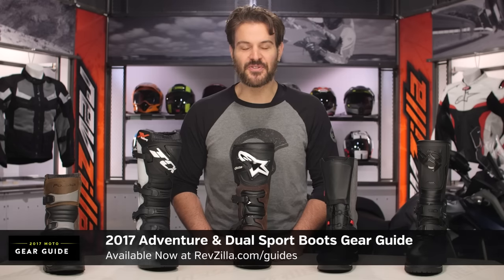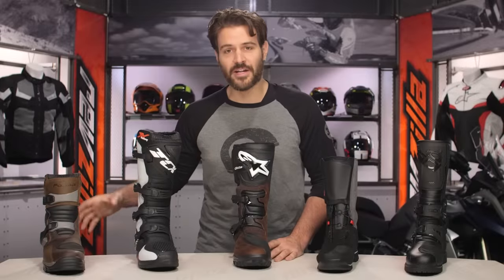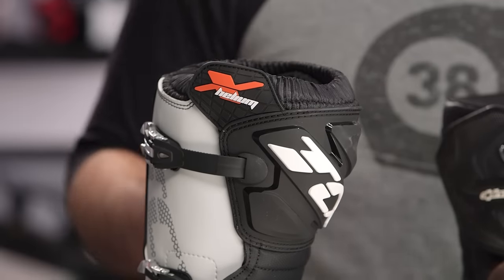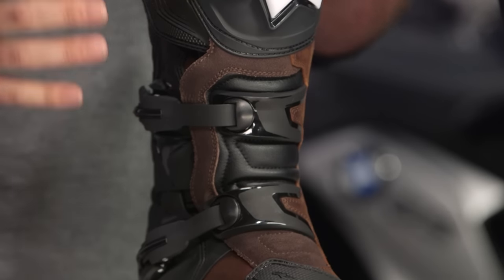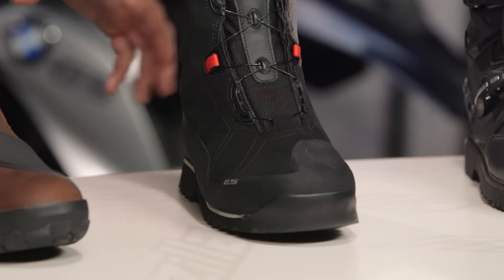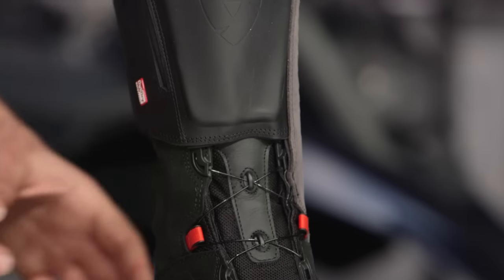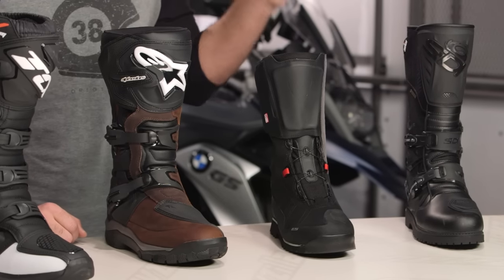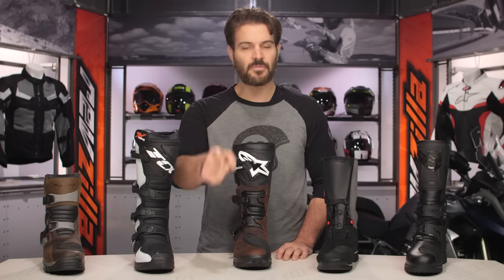Best Dual Sport & Adventure Motorcycle Boots 2017 at RevZilla.com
Best Dual Sport & Adventure Motorcycle Boots 2017

On road or off, through the rain or the shine, the best Dual Sport and ADV motorcycle boots shy away from no challenge on the tarmac or the trail. Built to perform throughout a vast range of geographical arenas, top Dual Sport and Adventure motorcycle boots are among the most rugged in business. In this list of the best of 2017, we showcase the options that have proven themselves ready to withstand the treacherous treks of the most ardent Dual Sport and ADV motorcyclists on the planet.